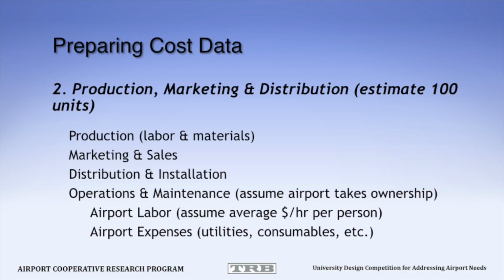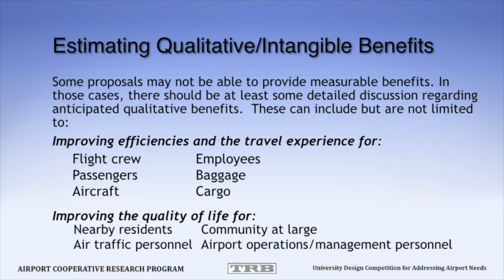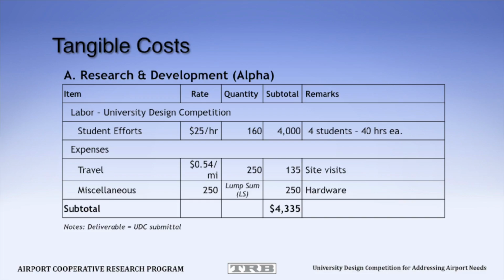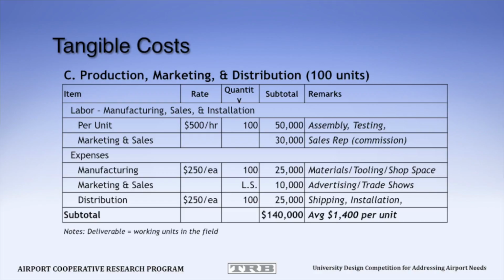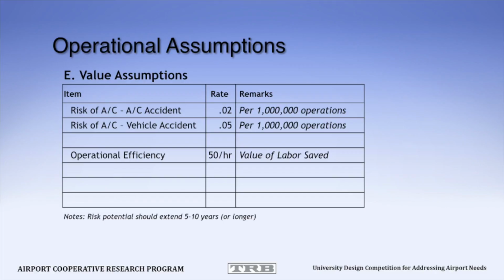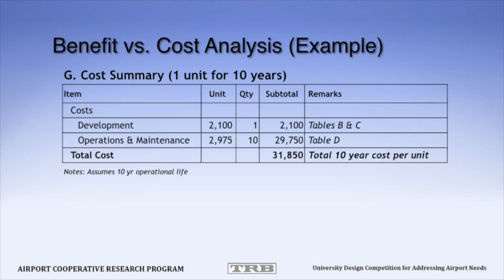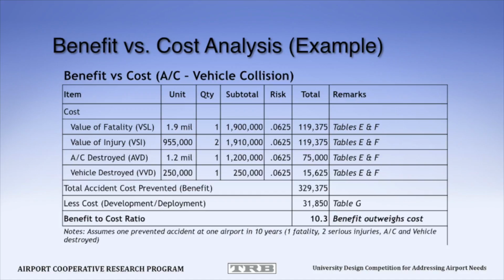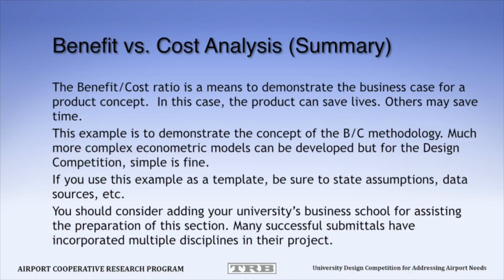ACRP Design Competition - Dave Byers - Guidance for Preparing Benefit/Cost Analyses